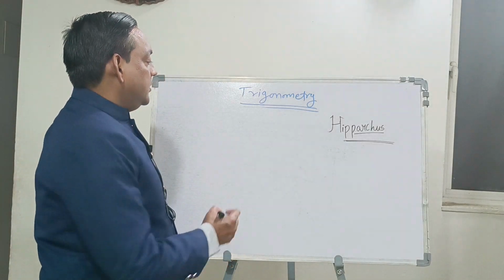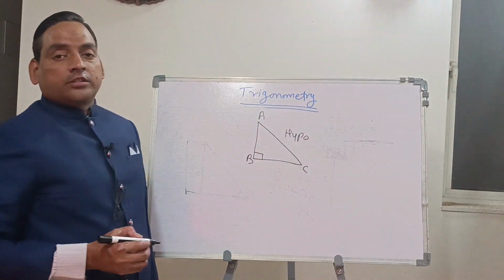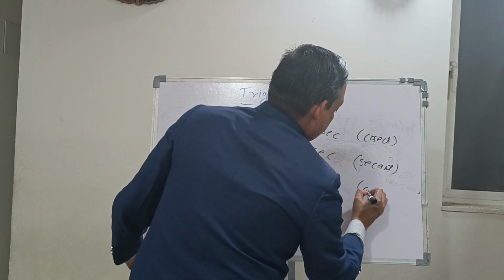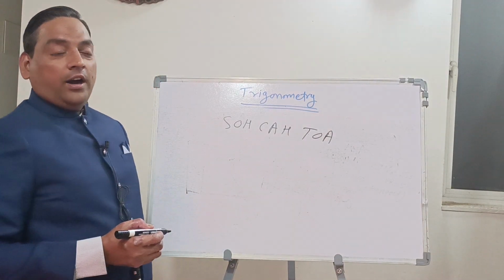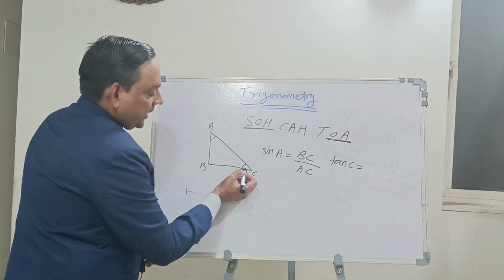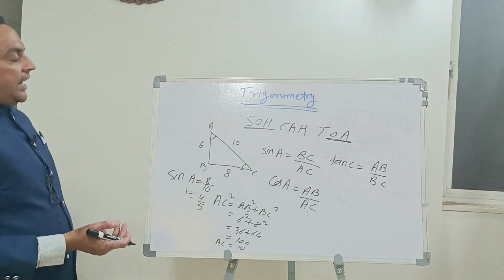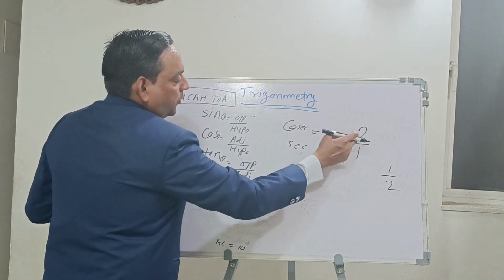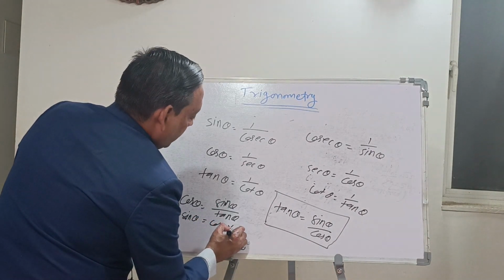trigonometry basictrigonometry ibmaths jaiswalsir jekh2004 sscmaths icsemaths igcsemath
Hi i am vinod jaiswal teaching offline icse, igcse Ib maths from last 17 years
in this lecture I explain basic of trigonometry what is trigonometry where we use, ,To explain I used unique concept SOHCAHTOA.